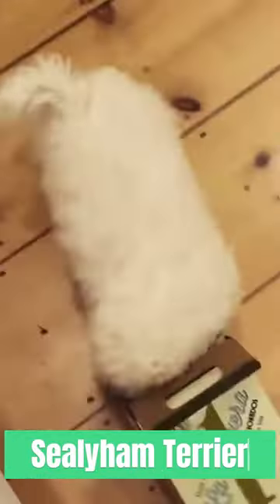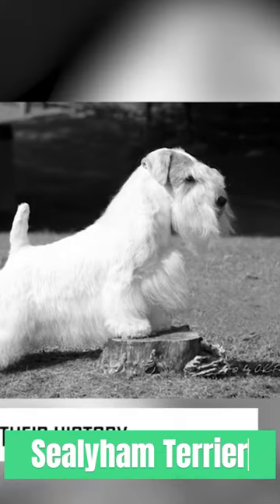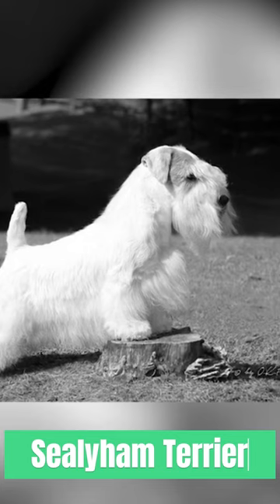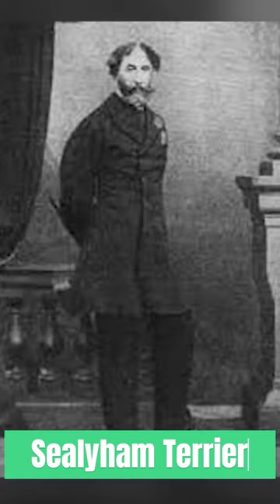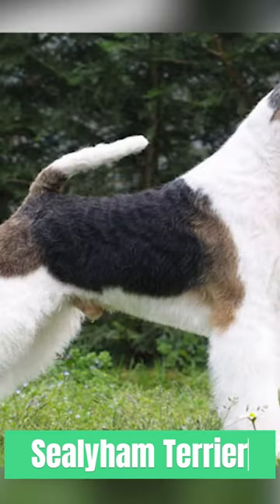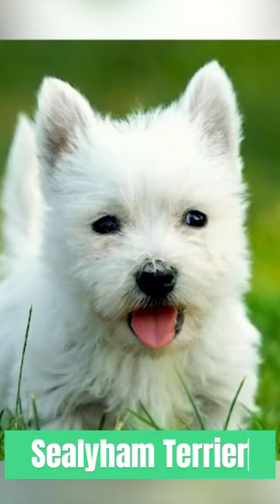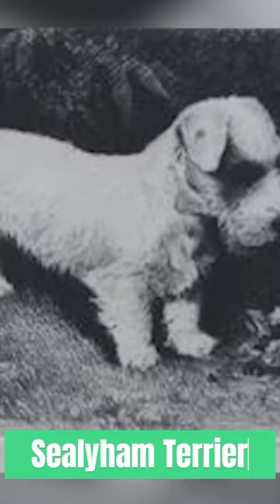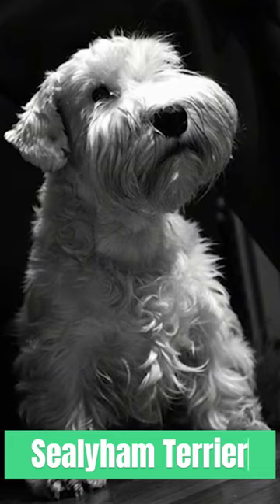Training Tips for a Well-Behaved Sealyham Terrier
Sealyham Terriers are known for their spirited and independent nature. They are loyal and affectionate with their families but can be reserved or aloof around strangers. Early socialization and training are important to ensure they grow up to be well-rounded dogs.